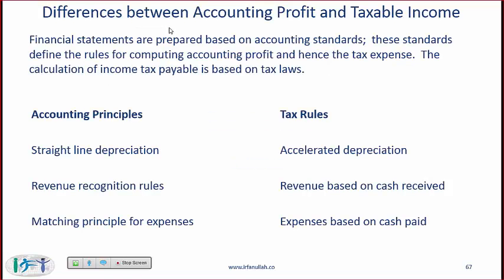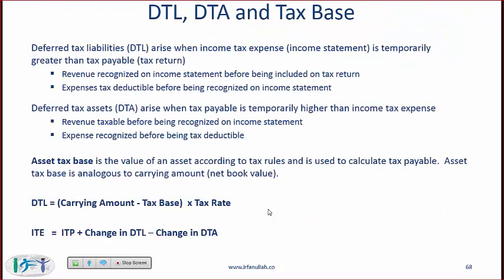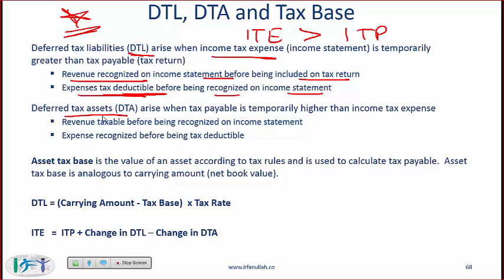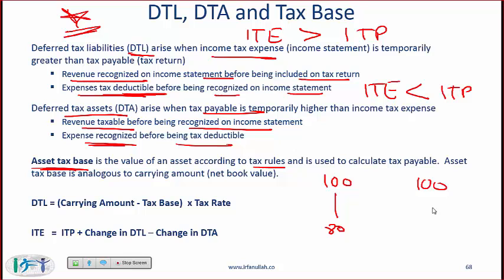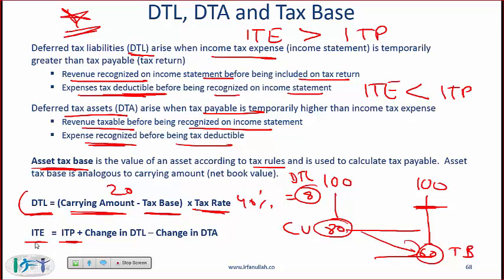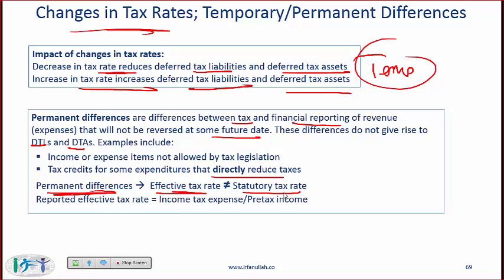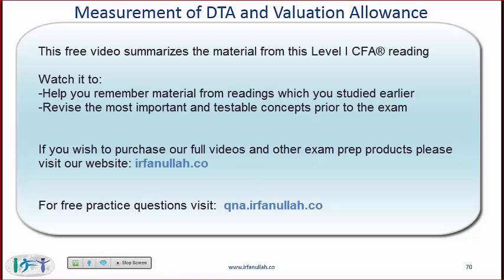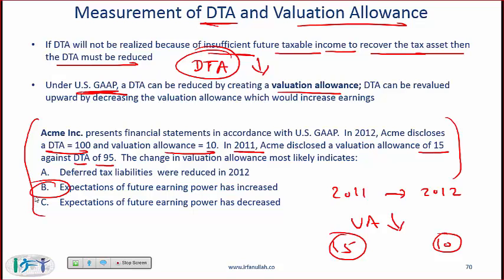Level I CFA FRA Reading Summary:Income Taxes